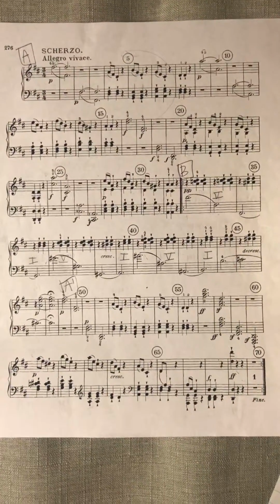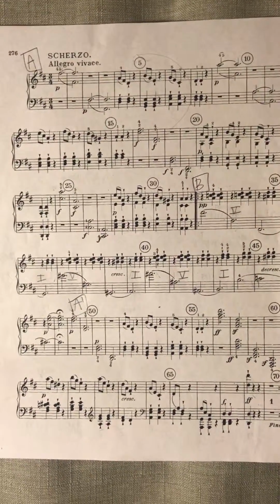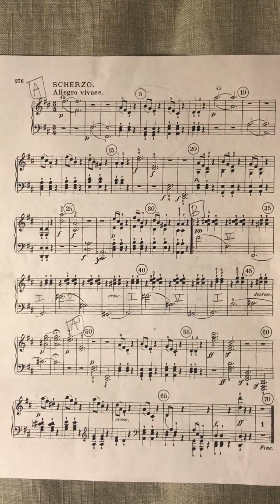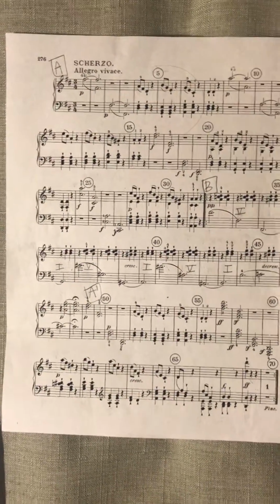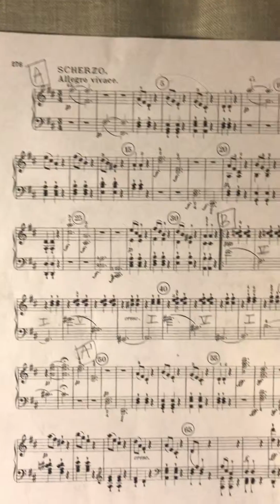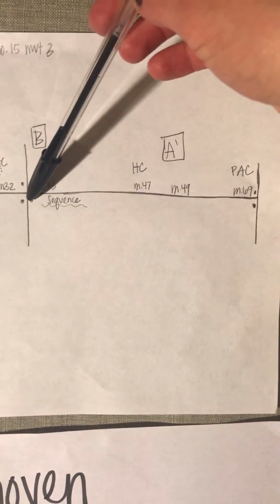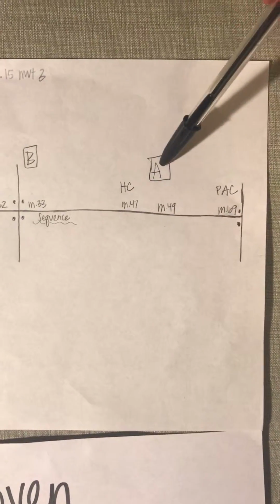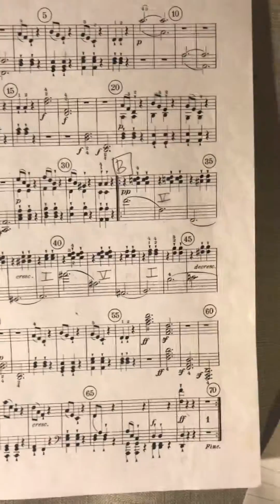Binary Form Presentation By Haley Packard